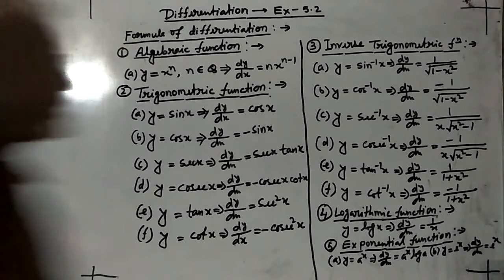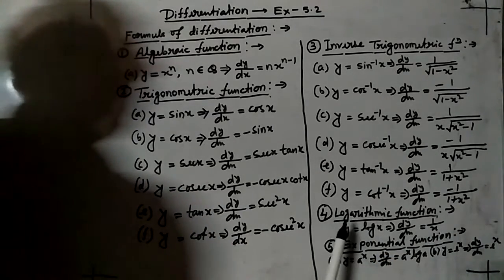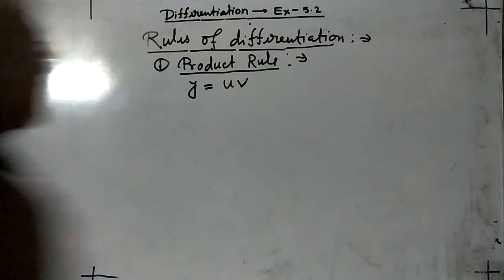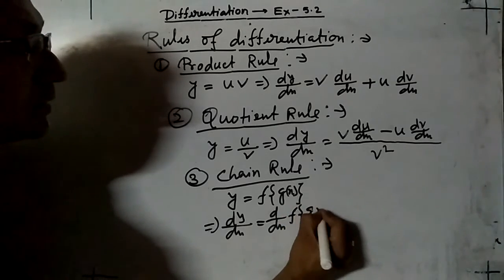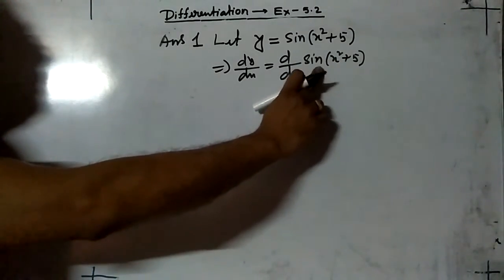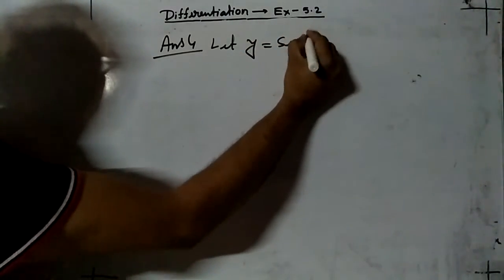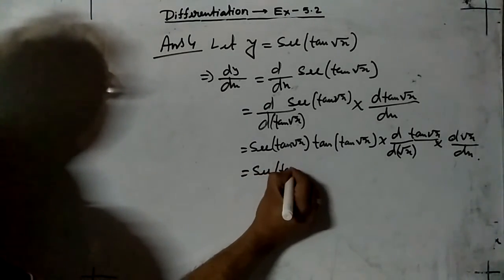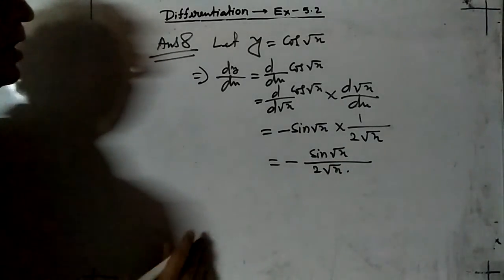CONTINUITY AND DERIVABILITY CLASS 12 / CBSE GENIUS MATHEMATICS